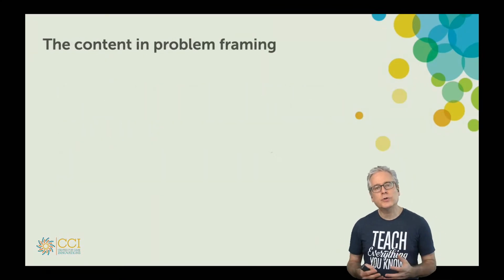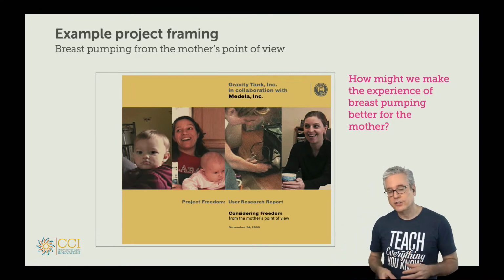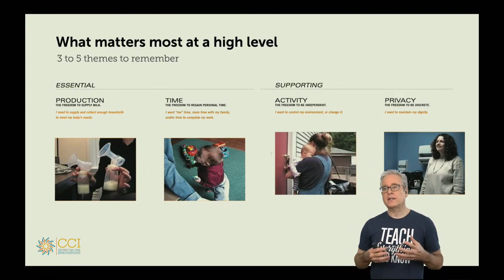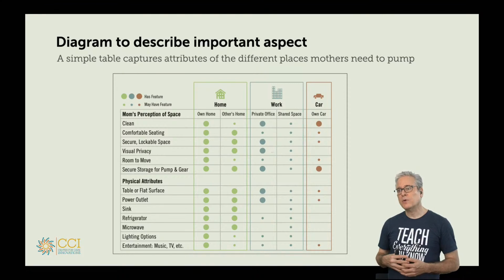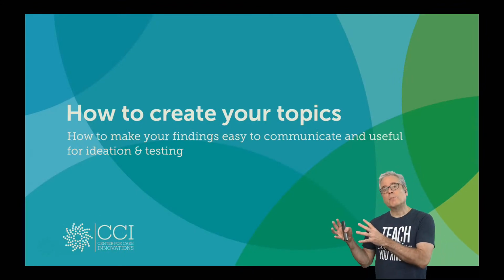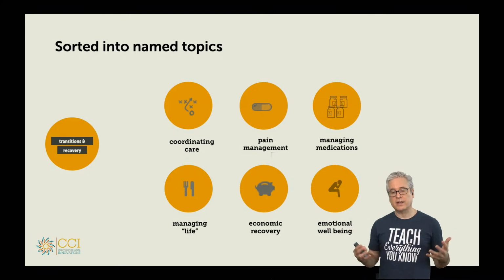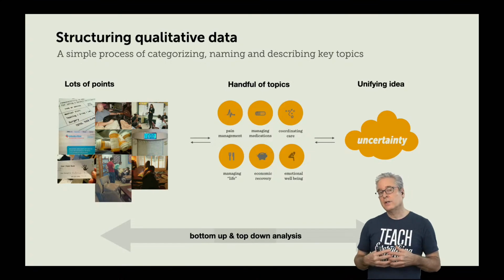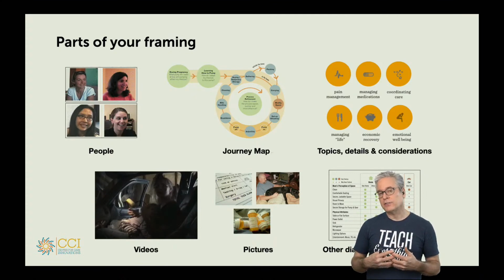Lessons - Framing Your Opportunity